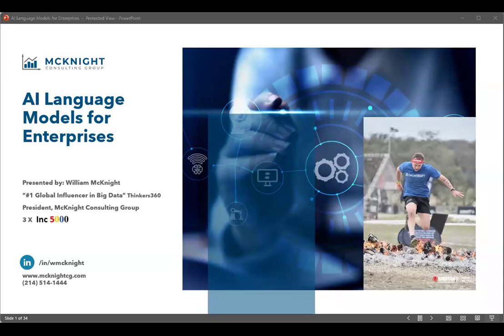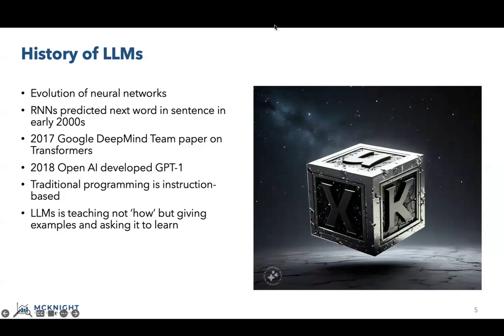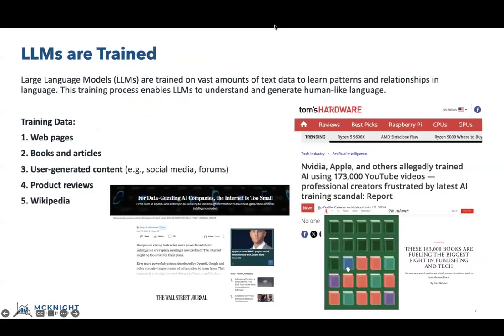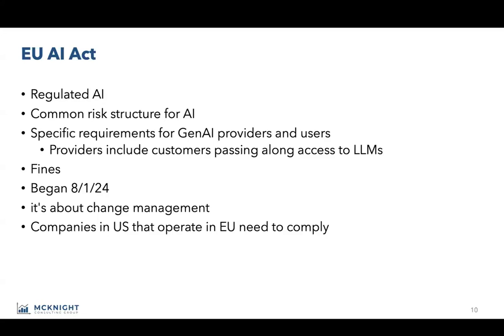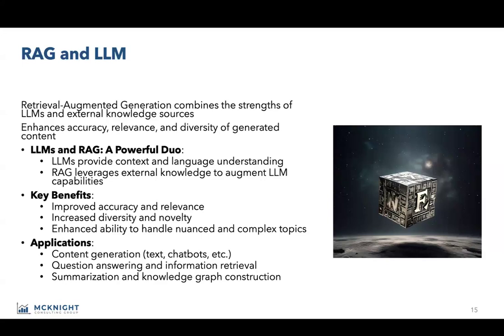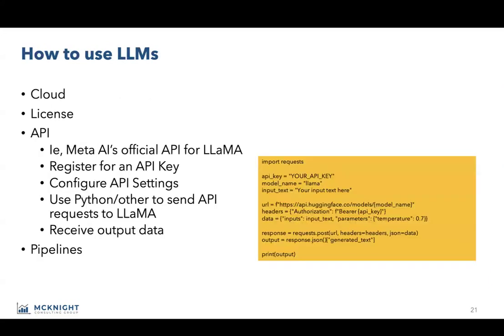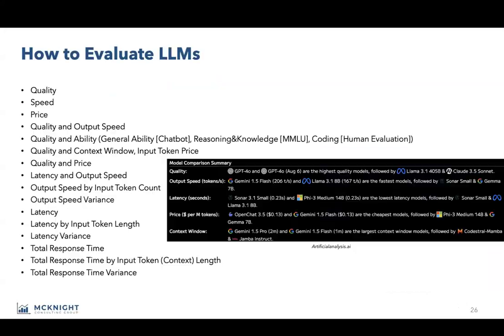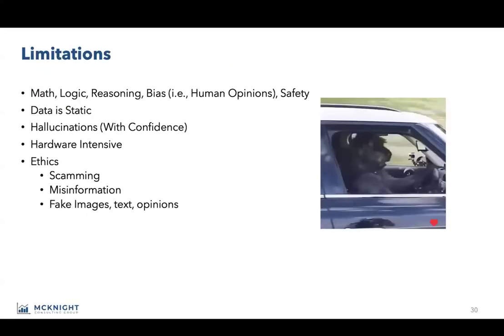Advanced Analytics: AI Language Models for Enterprises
An AI language model is a type of artificial intelligence (AI) that is trained on a massive amount of text data. This data can include books, articles, code, and other types of text. Once trained, the AI language model can be used to generate text, translate languages, write different kinds of creative content, and answer your questions in an informative way.

In this session, we will see what is happening in the enterprise with AI language models and what the possibilities are, and we will compare and contrast some popular language models.